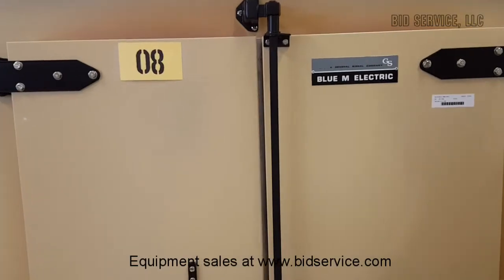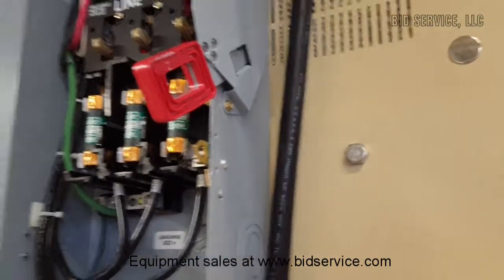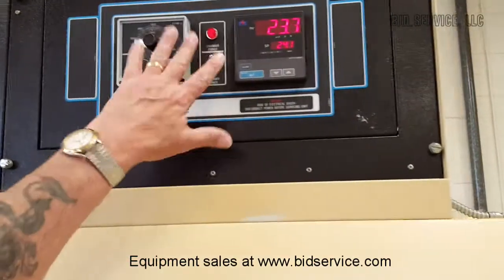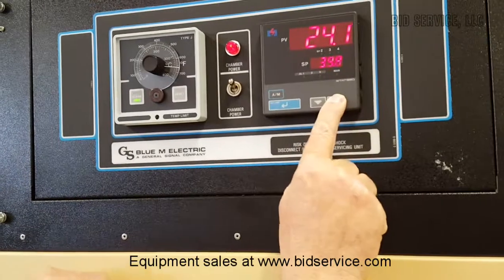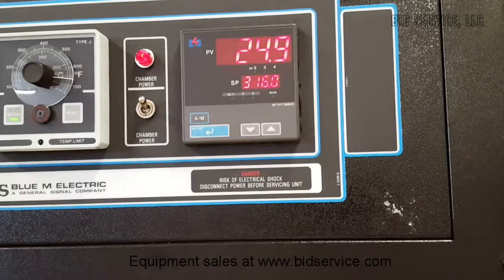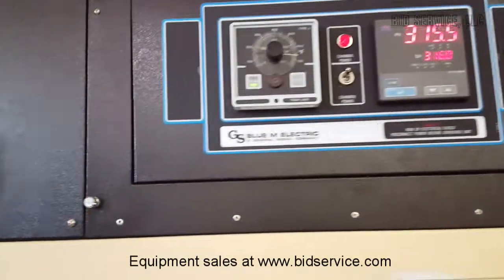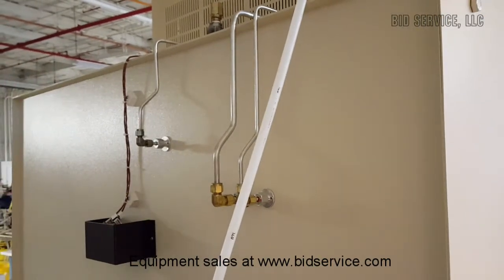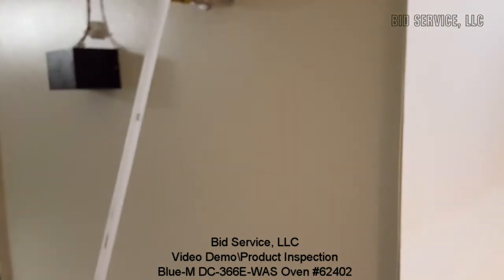Blue M DC 366E WAS Oven #62402